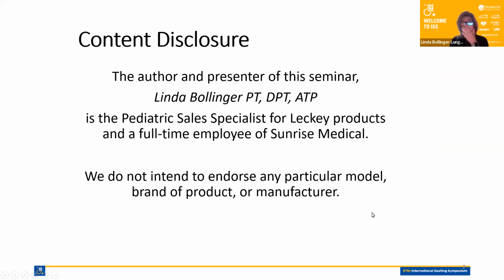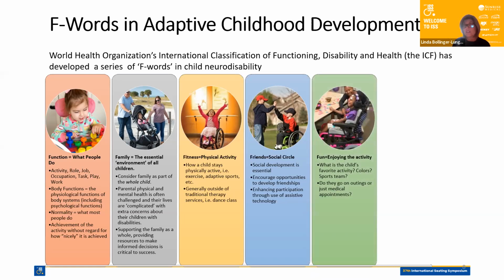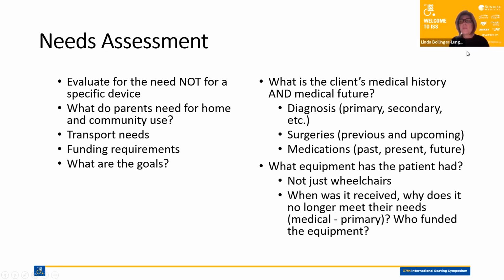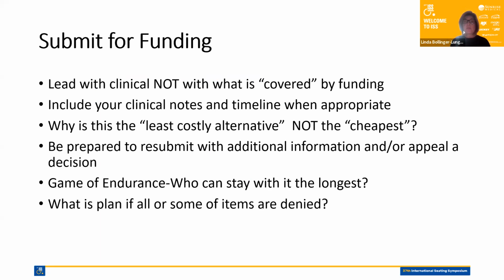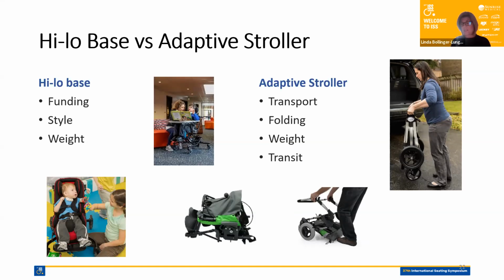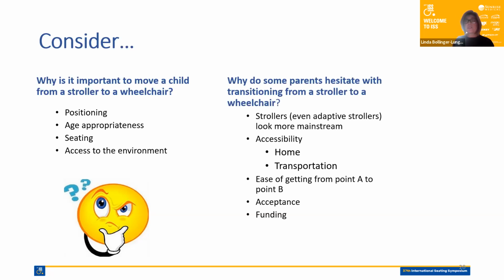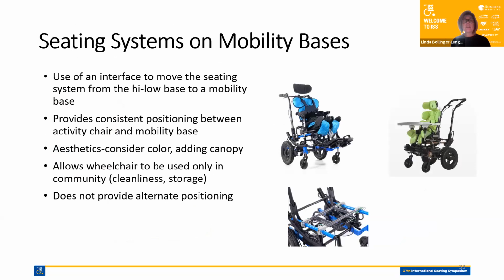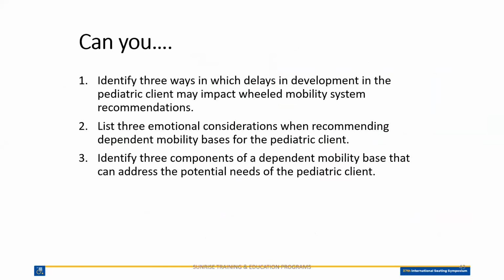Considerations for Dependent Mobility in the Pediatric Client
37th International Seating Symposium
IC27
Presented Jan. 31, 2022
Linda Bollinger